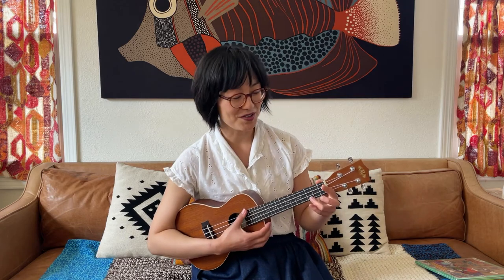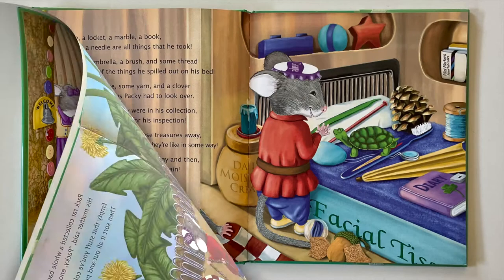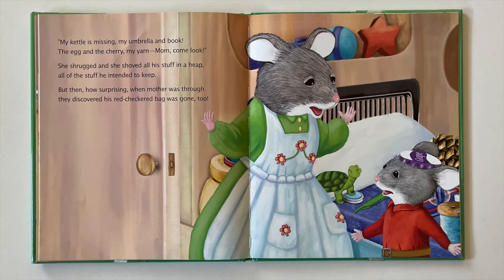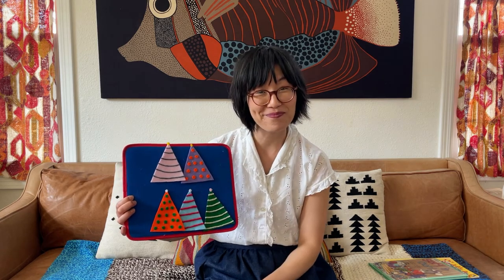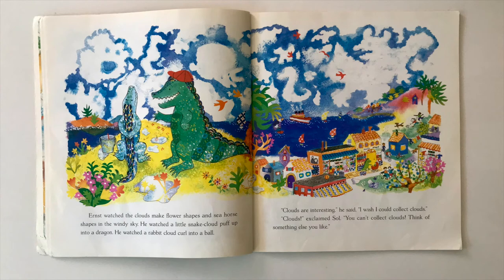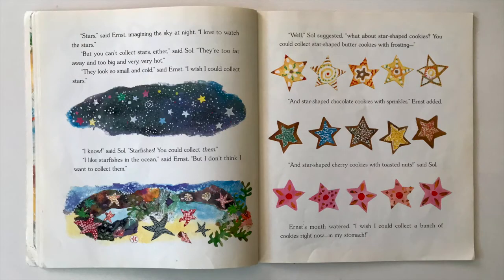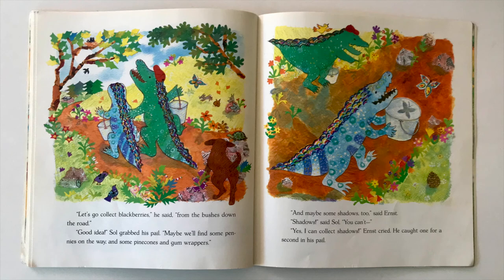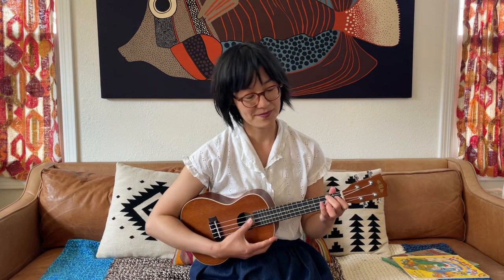Belvedere Tiburon Library's Preschool Storytime - Ep.108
Hello Friends, it's time for another storytime! Join Catherine for stories and songs.

Featured:
- Sort it Out! Written by Barbara Mariconda, Illustrated by Sherry Rogers
- The Puddle Pail by Elisa Kleven